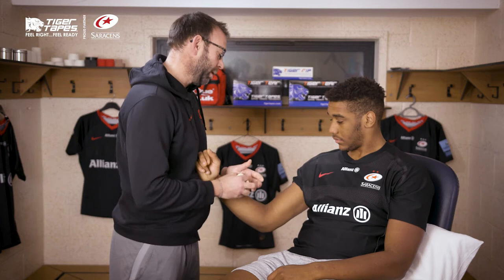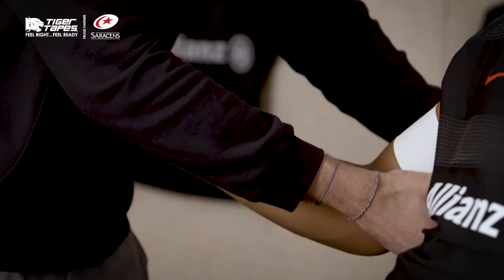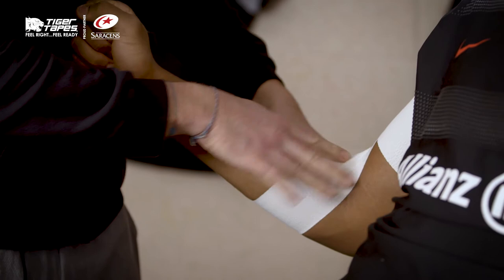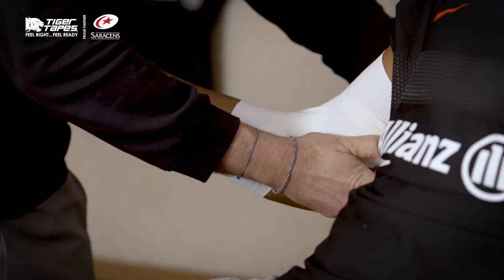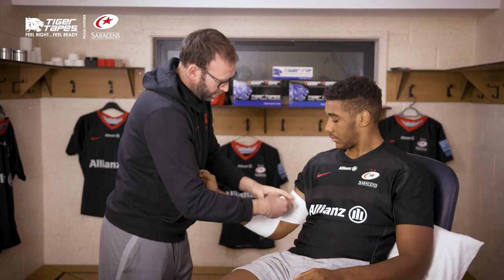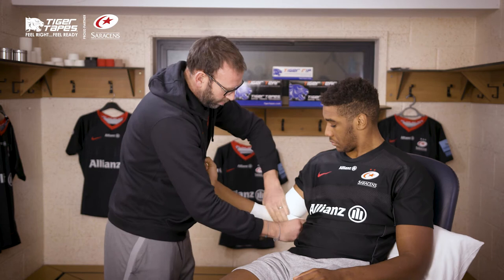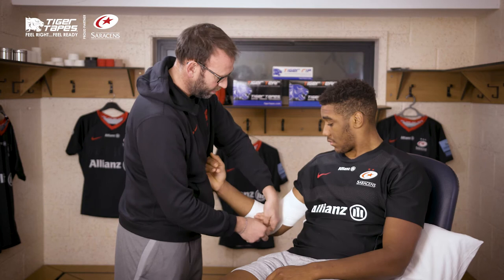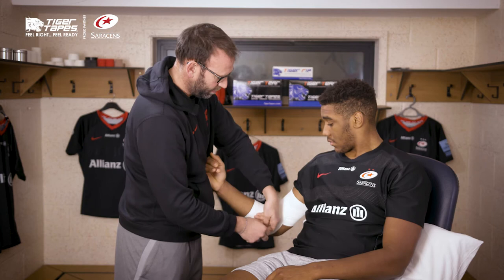Tiger Tapes Rugby Taping Techniques | Elbow Hyperextension and Support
An example of an elbow hyperextension and support taping technique by Saracens' Head of Physio, Richard Bamford. Using Tiger Tear 7.5cm, Richard straps the elbow to prevent hyperextension which can easily occur with an awkward tackle or players being hit at the breakdown. Using this technique will help support the elbow, keeping it in place during play.

to view the full range of Tiger Tapes